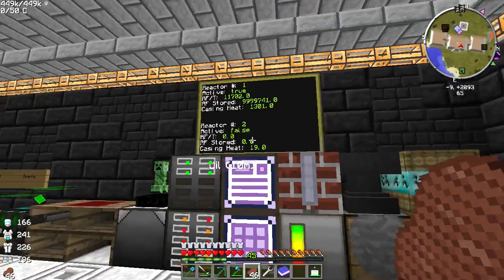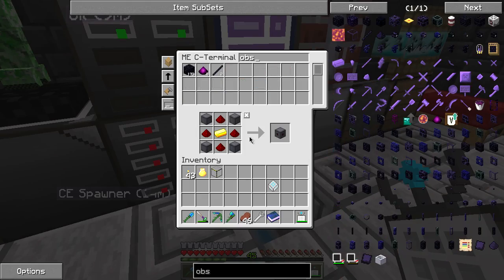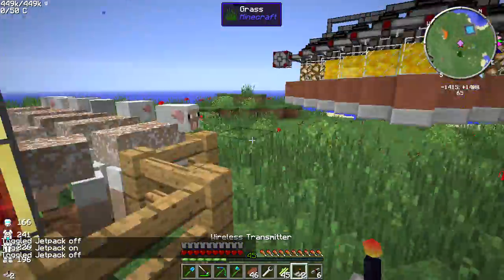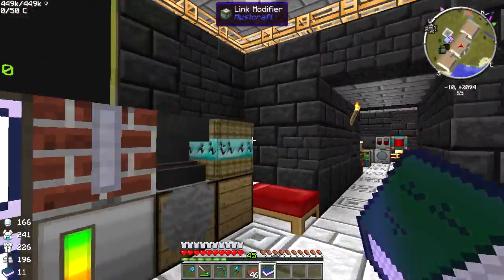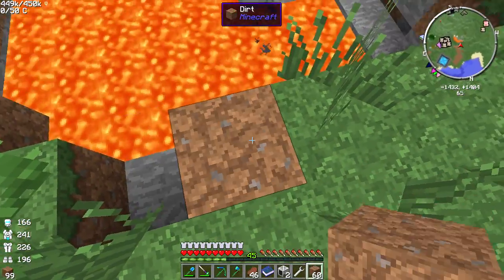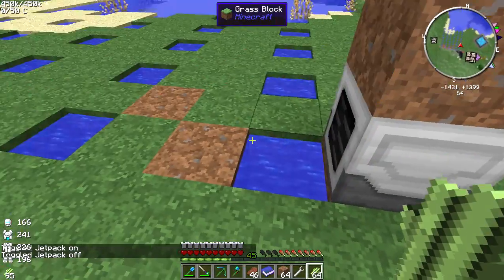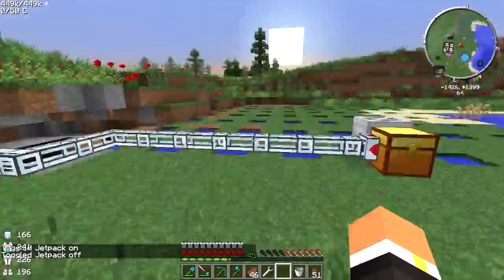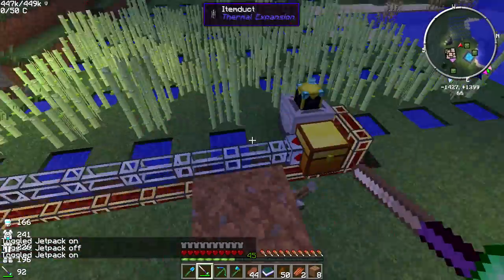Ruby Plays FTB - Tech World 2 - S3E35 - Reed Farm!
The Tech World modpack is a pack where the main focus is technically advanced methods within Minecraft. Want to create massive factories or giant power plants? No time for wands and wizardry? This mod pack is for you. All tech no magic.